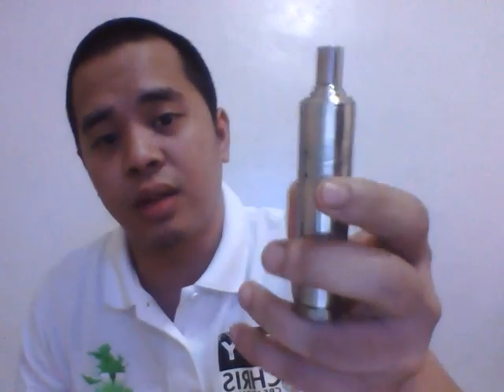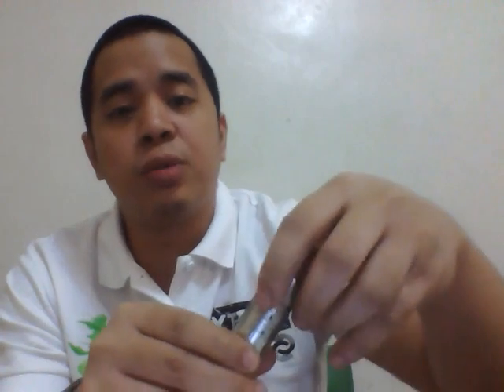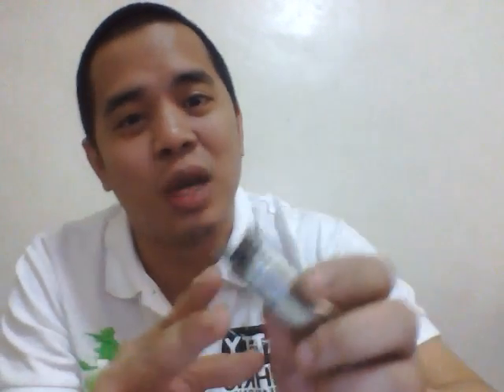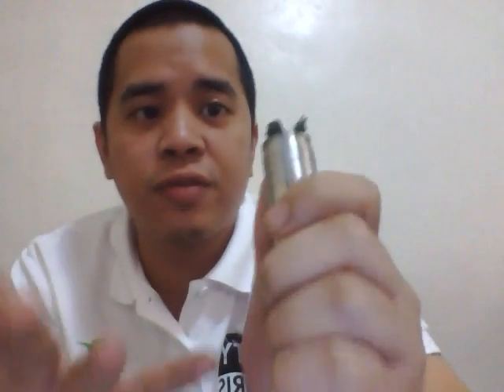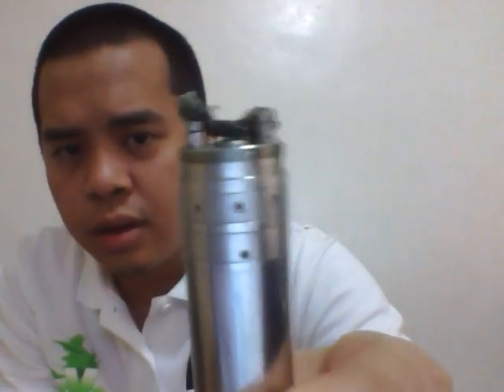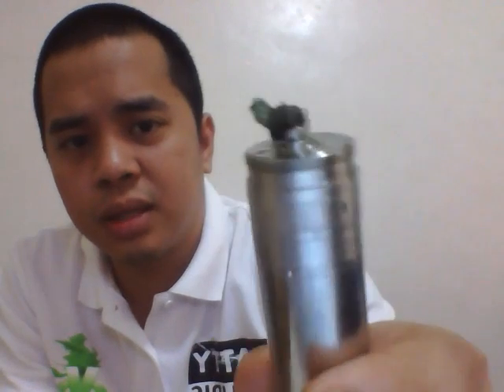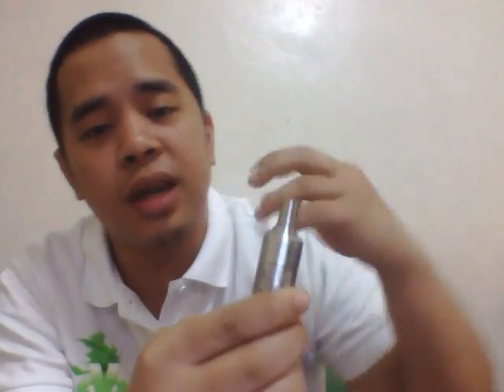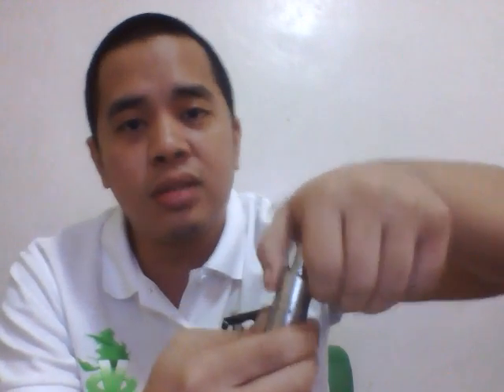Fatty V3 "Evolution" Prelude/Teaser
Sorry for the delay in the complete detailed review everyone. I made this video to address some of the questions regarding the V3's design. Stay tune for the review! :)